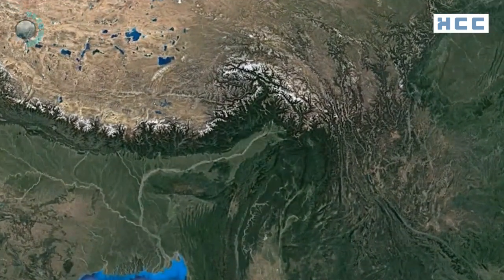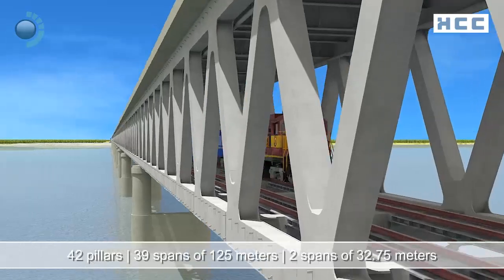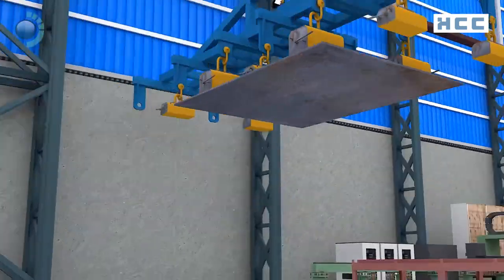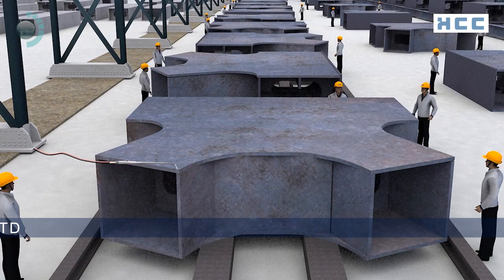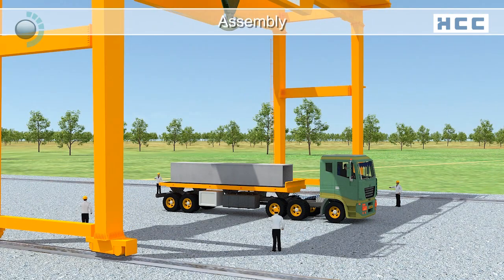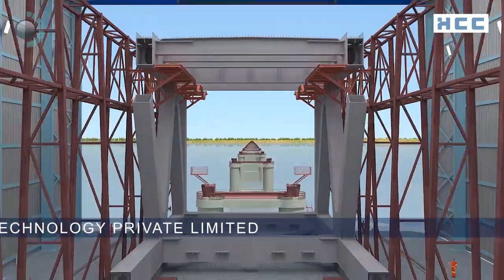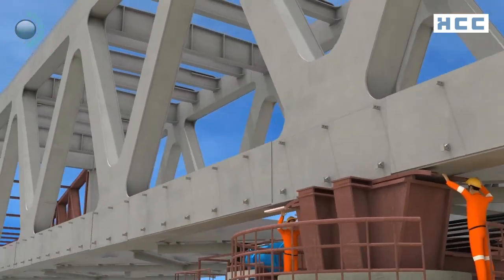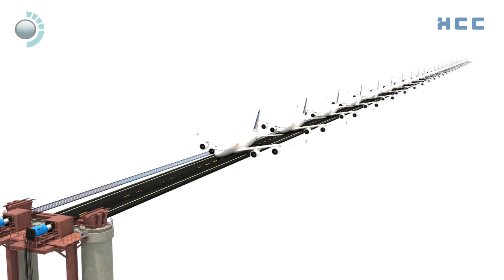Bogibeel Road-cum-Rail Bridge - how was it built?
This is the film on the Fabrication, Assembly and Launching of the 4.94 KM long double decked steel welded Bogibeel Rail-cum-Road bridge, third longest in India and largest over the Mighty Brahmaputra, by Hindustan Construction Company (HCC) Ltd.

This first totally welded steel bridge of Indian Railways have two railway tracks in the lower deck and three lane for vehicle movement on the upper deck. The 78,000 metric tonne steel bridge has over 900 kilometers of welding and stands overs 42 pillars.

This film show the step-by-step construction process that HCC Ltd has undertaken to build this bridget. It is an example of precise engineering and meticulous planning & implementation.

We have developed this film for our client HCC Ltd. This film is a property of our client HCC Ltd and we present it here to showcase our capability to make such Engineering Films.